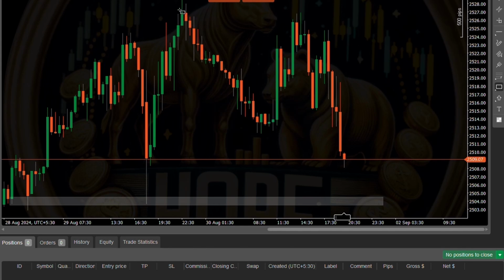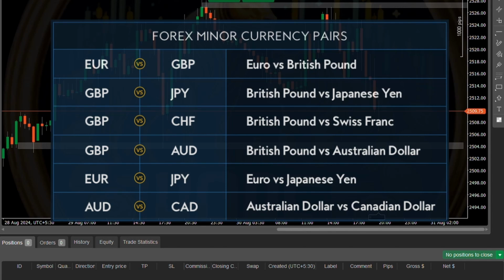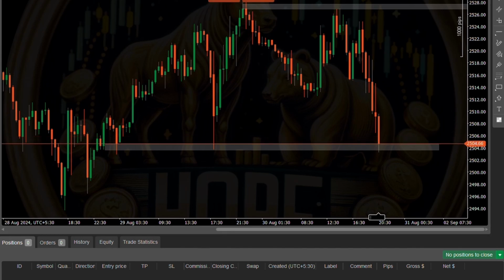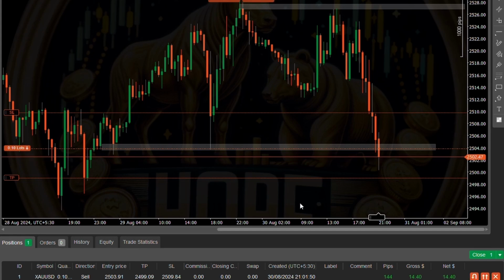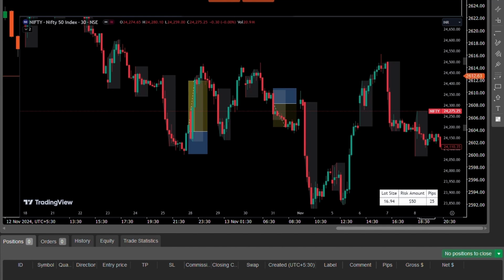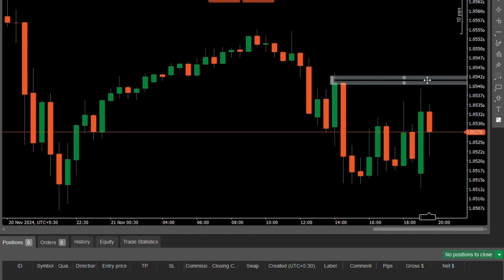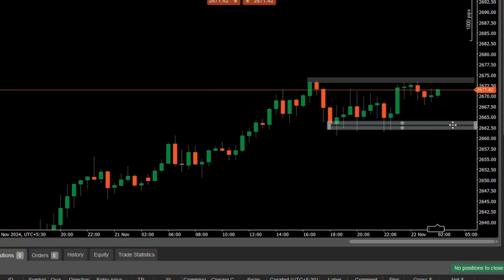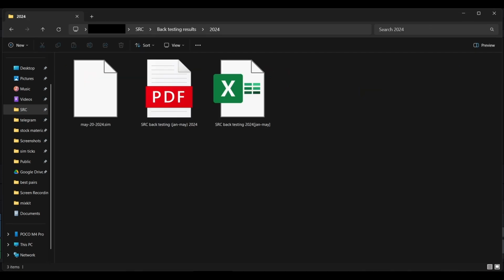Best pairs in FOREX. Banks trade in these pairs.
Hai everyone
I hope all good
We are here to help forex traders
in this video we discussed about how to select pairs according to our trading style.
you will be amazed at the end of the video.